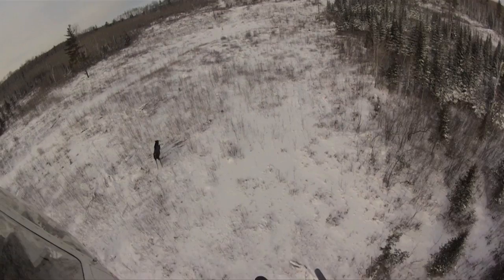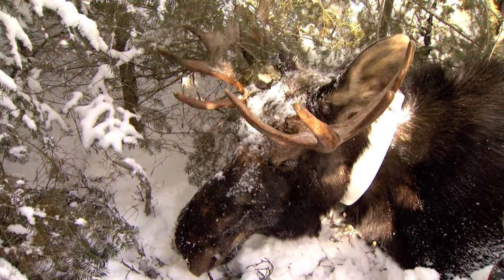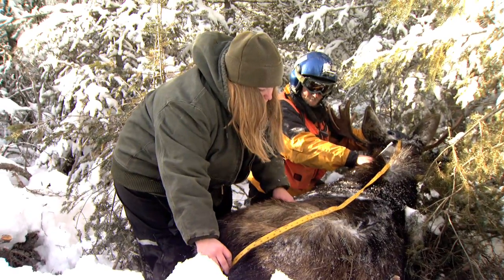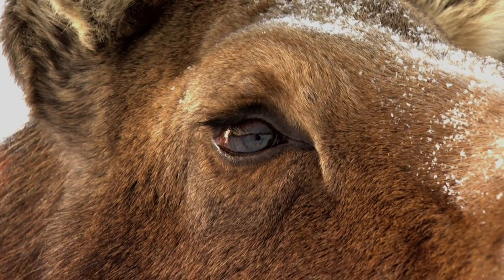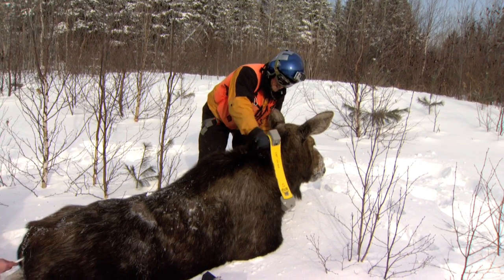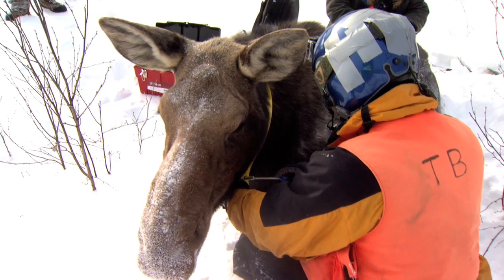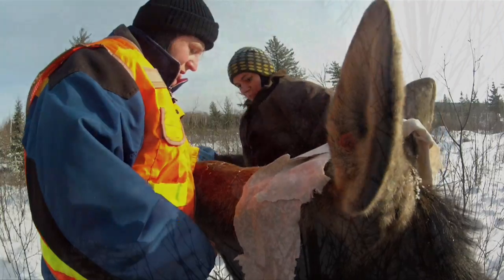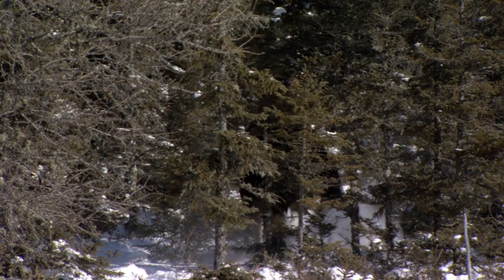Minnesota DNR Moose Research Project - 2013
A study to determine why Minnesota's moose population is in decline, has started. See video from the field as the first moose are captured. For more information on Minnesota's moose, go